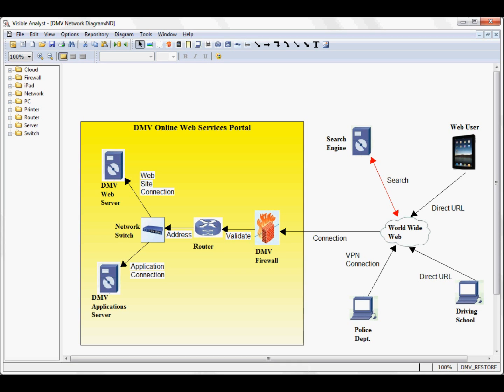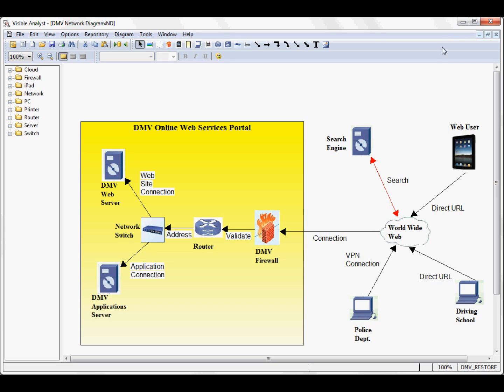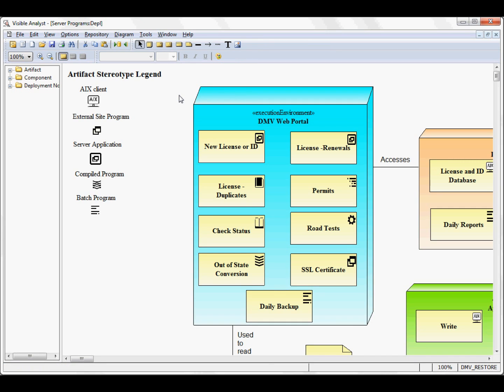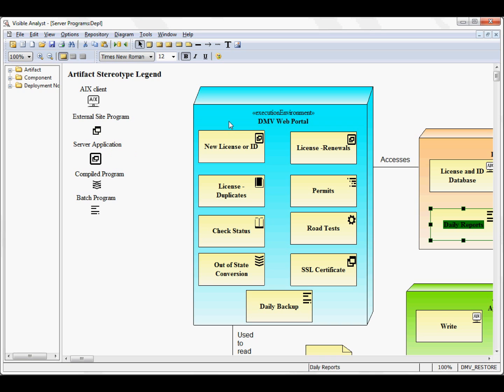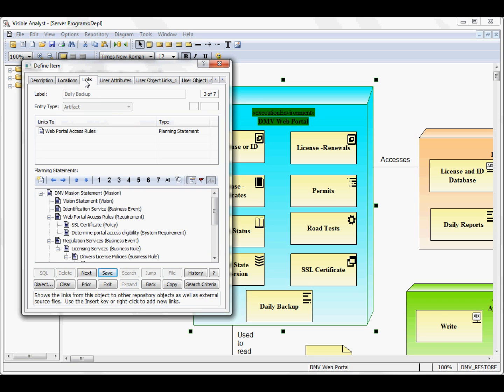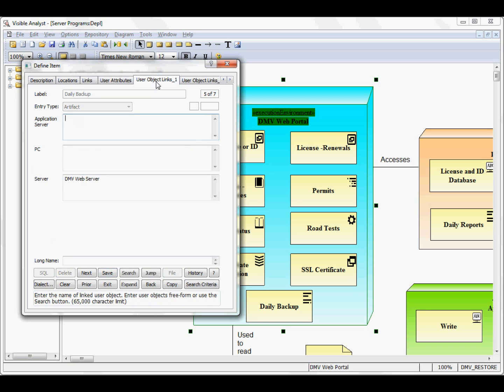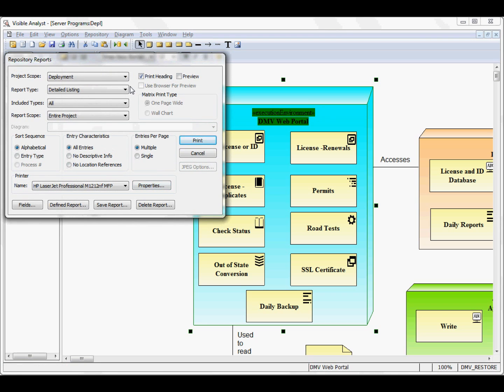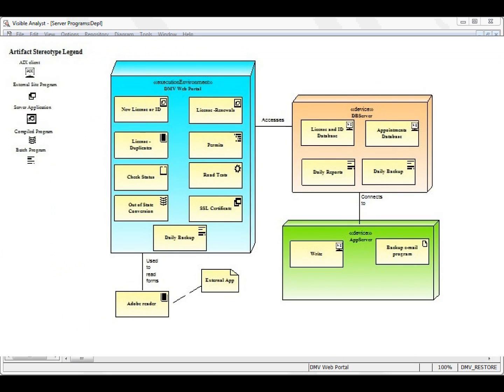Requirements Traceabilty and Regulatory Compliance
Have you ever wondered what the impact is on making changes to your systems and applications? There is a way to know this before making your changes. In just a few minutes we will show you an example of how to setup your modeling environment to see the impact of making changes to either your on premise or cloud application deployments. If you are interested in a more detailed view of this subject matter, take a free lesson by reviewing our eTutorial Brief: Full Requirements Tracabililty Analysis